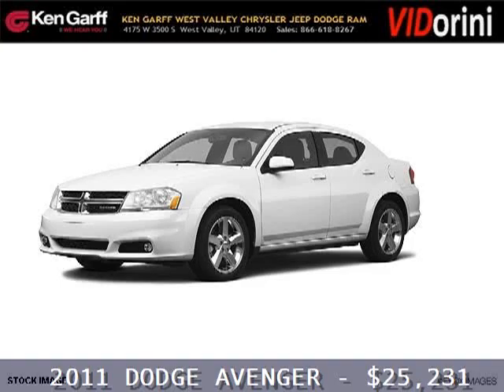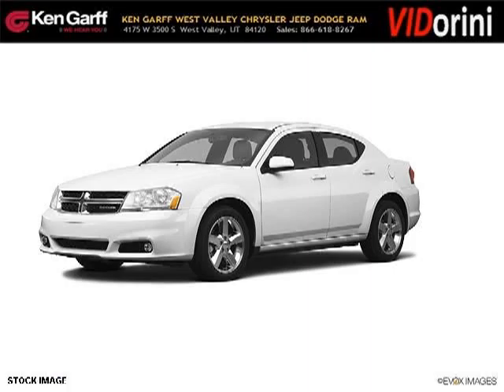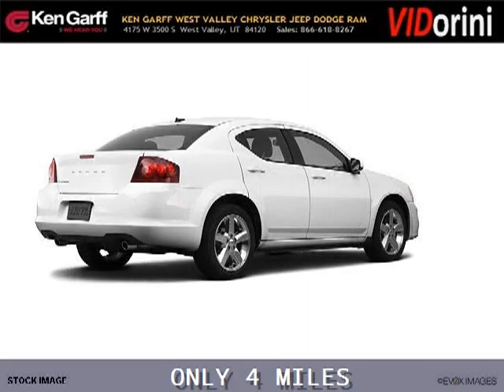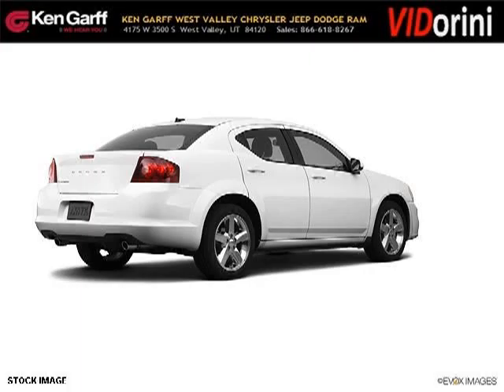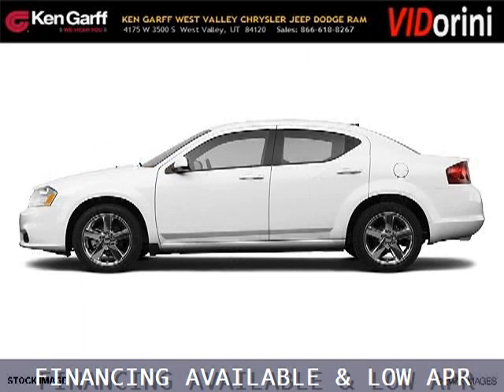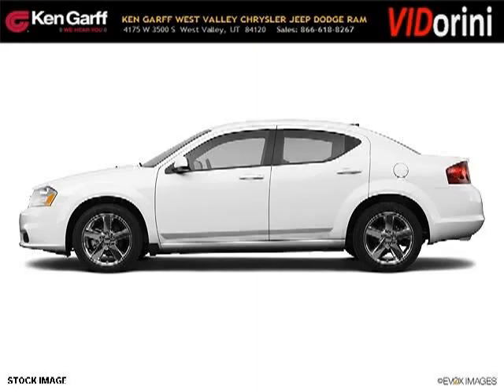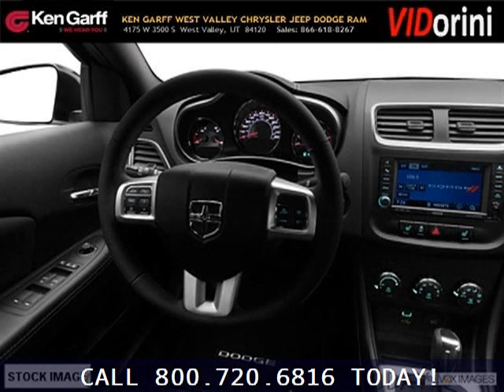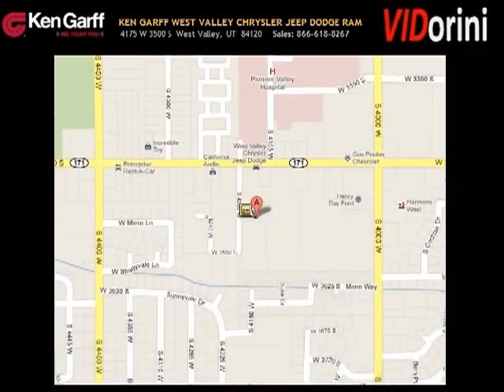2011 Dodge Avenger Heber UT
Year: 2011 Make: Dodge Model: Avenger Trim: Lux Engine: 4 Cyl. Transmission: 6 Speed Automatic Color: null Mileage: 4 Address: DodgeHQ 4175 West 3500 South West Valley Utah